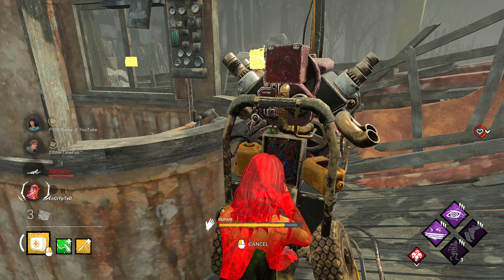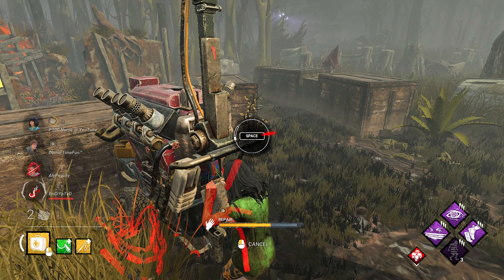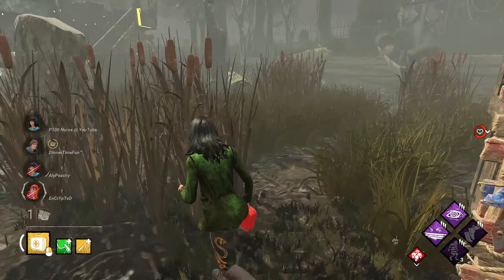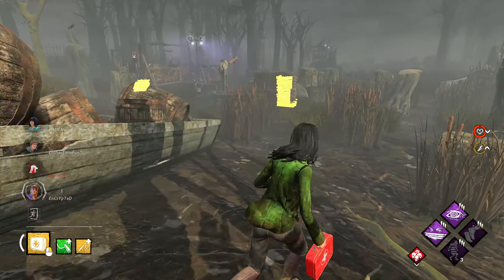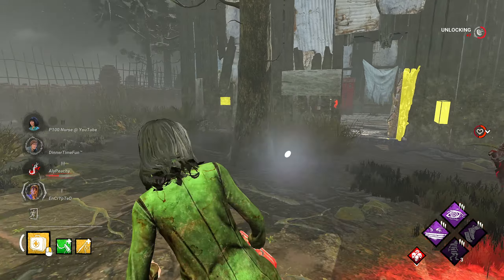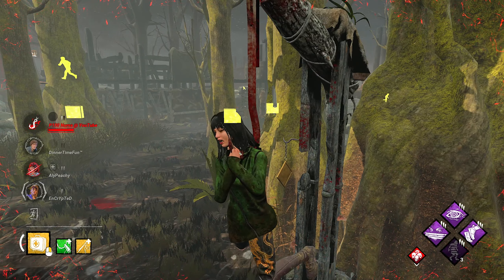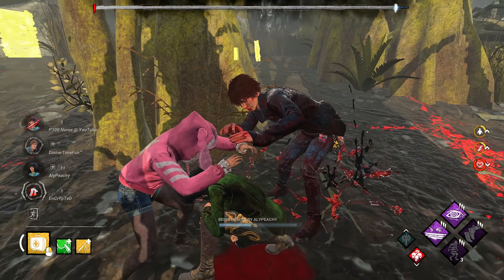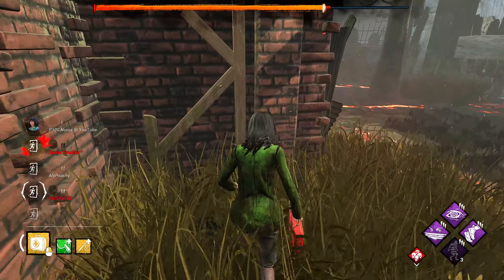We 5 Min Gen Rushed This Poor Pyramid Head in Dead by Daylight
Add in DBD 🔪 P100 Nurse @ YouTube ef48 (or) TrollingProphet @YT

👉   FAMILY FRIENDLY CHANNEL: NO PROFANITY !!!   👈

Join trolling prophet & the trolls @ Dead By Daylight Live Stream NOW 🔴
DBD Killer & Survivor Gameplay w/ Open Lobbies SWF (Survive with Friends)

🔪 P100 Nurse Main 😃😏😎